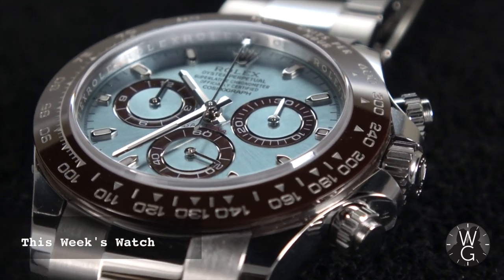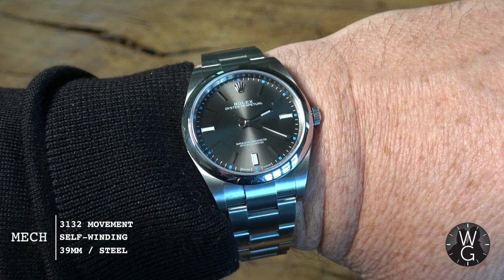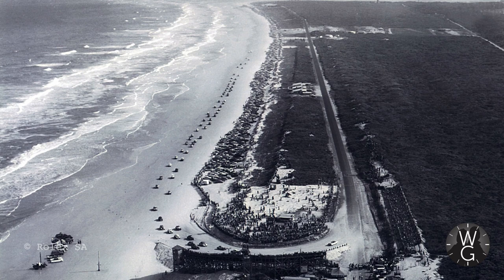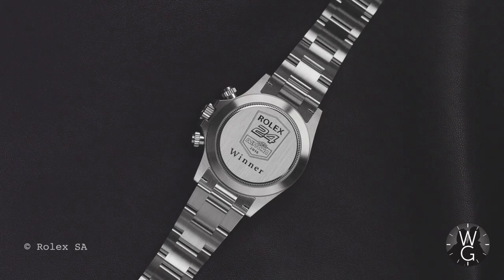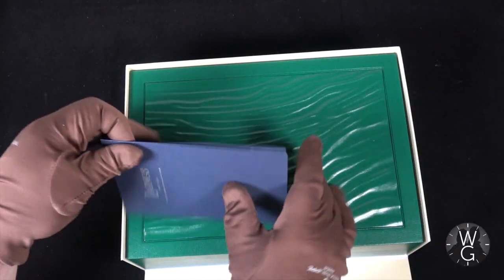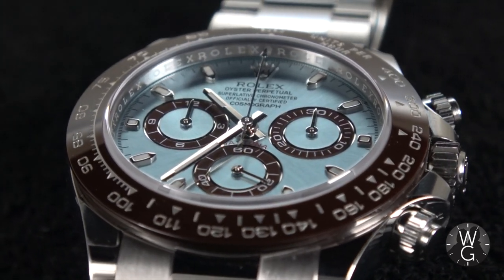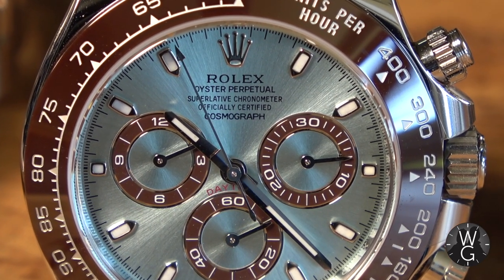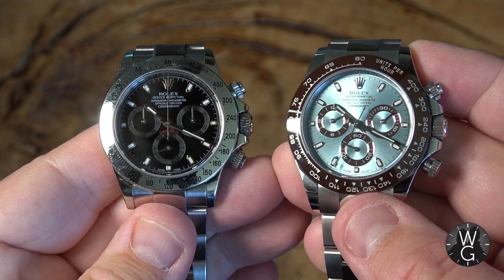Rolex Platinum Daytona (ref 116506). This Week's Watch - | TheWatchGuys.tv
This Week’s Watch – Rolex Platinum Daytona

This Week’s Watch is the Rolex Platinum Daytona

We’re in the presence of watch royalty - this, my friends, is the Rolex Platinum Daytona - the ultimate modern Daytona (if you don’t count the Rainbow), and one of the most prestigious watches in the world.

Join TheWatchGuys for a full ownership review of this astoundingly opulent timepiece and find out how it came to be in the collection, the history of the Daytona, and whether it will be discontinued soon.

Episode includes:
Watch history
Unboxing
Why I love it

Chapters:
00:00 Edinburgh Watch Company opening message
00:14 Hello and welcome
00:28 Titles
00:35 Welcome to Rolex Platinum Daytona
01:35 Wrist Watch Check – Rolex Oyster Perpetual 39
02:40 History of the Rolex Daytona
06:03 Current Daytona range
06:26 Unboxing
07:12 Why do I love this watch?
09:48 Buying story
11:16 Thanks for Watching
11:35 Closing titles

Each week, your host, Damian will reveal another watch from his collection and talk about its history, the buying story, its design, movement, value and allure. You’ll get an unboxing, stats, sumptuous visuals, and, most importantly – enthusiasm, information, and a real-world view from someone who actually owns these watches.

**NOTE - all watches featured are NOT kept at home addresses - they are safely locked up in bank vaults. **

Credits
The Watch Guys is hosted by:
Damian Butt

Title Sequence
Exentia